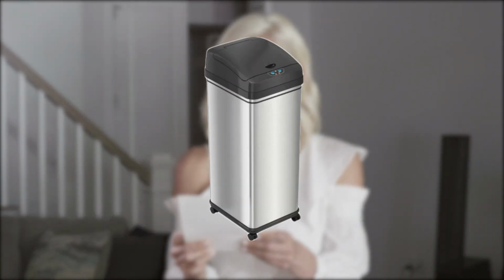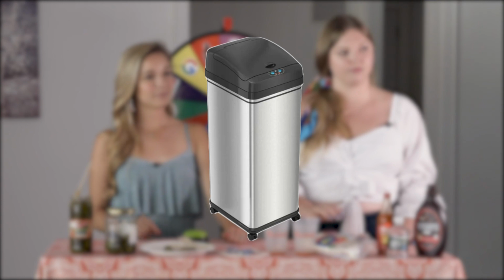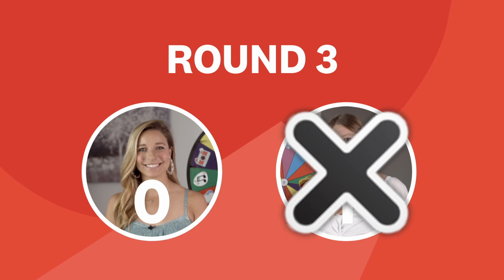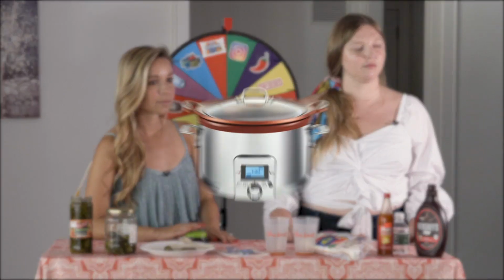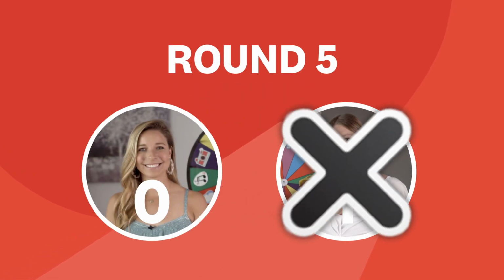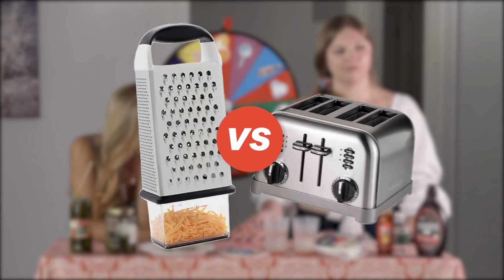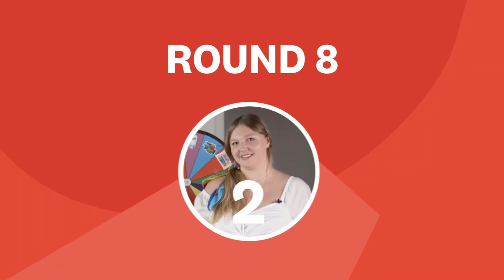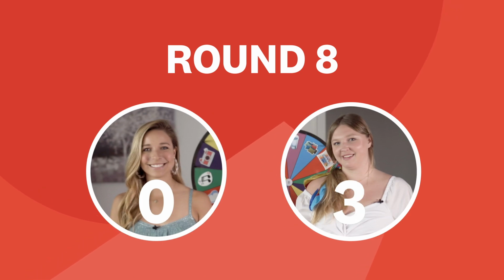Registry Roulette: Episode 3 | The Knot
Welcome to Registry Roulette, a new registry and wedding inspired game show.  The rules are simple, first we ask our contestants a series of questions regarding either the popularity or price of a common registry item. The first team to buzz in will have the chance to answer the question. If they get it right, they’re safe, but if they get it wrong, they’ll have to spin the wheel to see what forfeit they will have to complete. Keep on watching, to find out which team racks up the most points and which team has to complete the not so fun challenges.

Contestants:

Kira Kazantsev - @kirakdixon

Olivia Muenter - @oliviamuenter

In 16 countries around the world, The Knot Worldwide’s leading global family of brands inspire, inform and celebrate our communities as they move through life’s milestones.

Our promise is to give all couples the resources and confidence needed to easily plan a wedding that is uniquely their own. From the proposal to the big day, creating a home to starting
a family together, we’re there for every step of the journey.

We help couples navigate and enjoy life’s biggest moments - together.

Our vision is to make it easy for every couple in the world to plan a wedding that is uniquely their own.